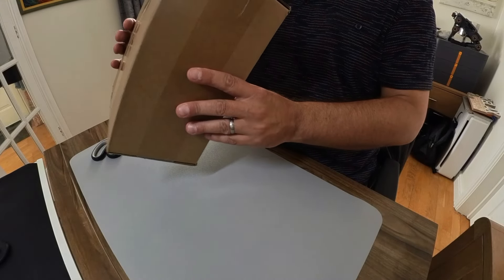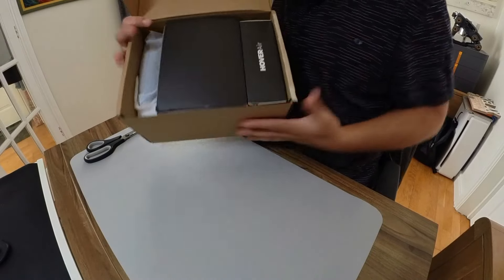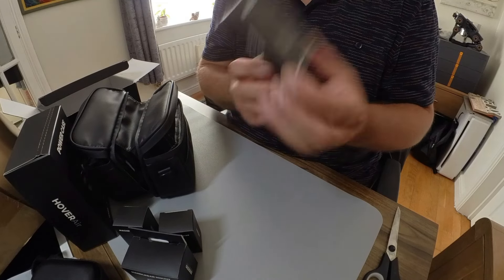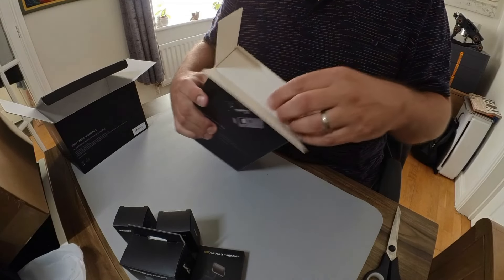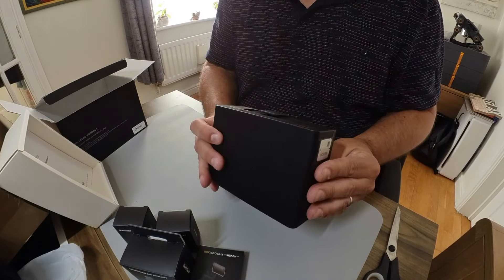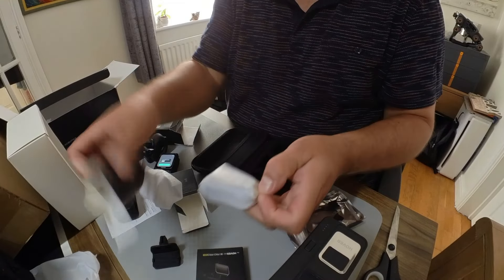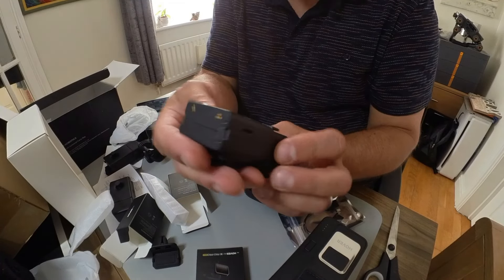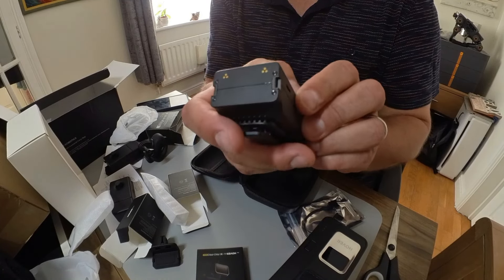HOVERAir X1 ProMax - First Impressions: Accessories (Beacon, Joysticks, Powercase, ND filters etc.)